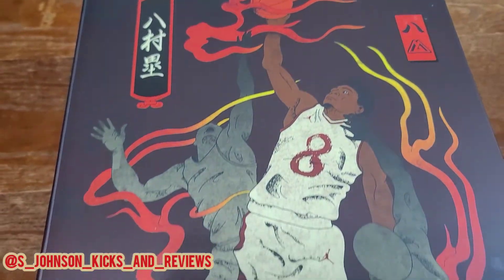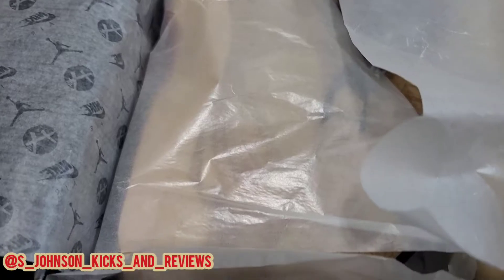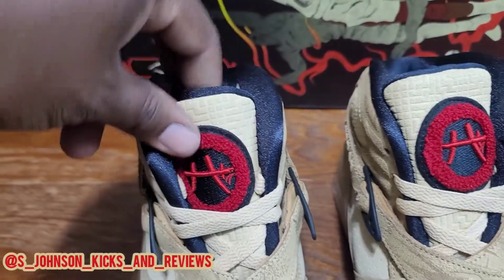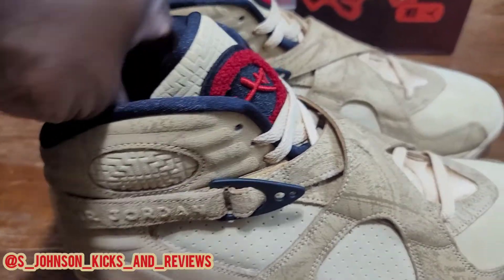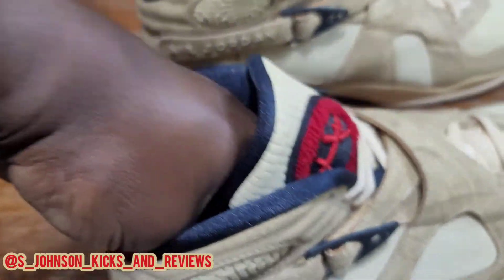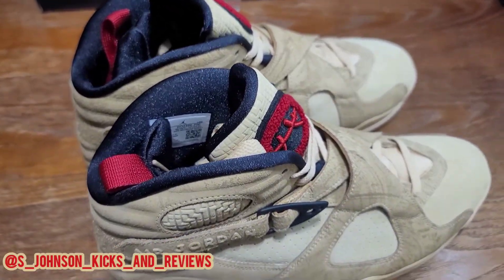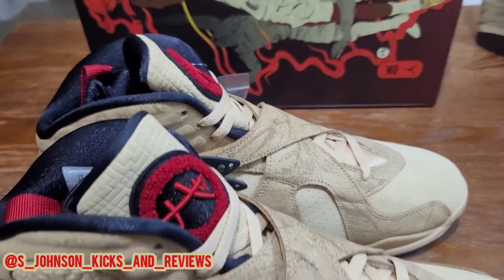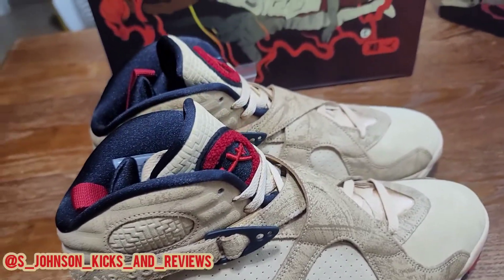Jordan 8 se rui is super clean. Very nice materials. Must cop 8 of the year